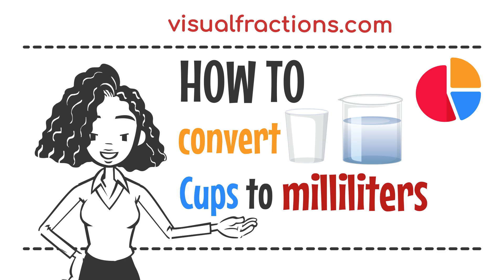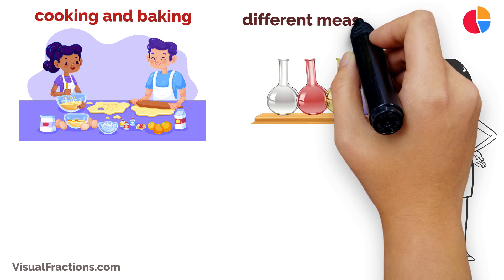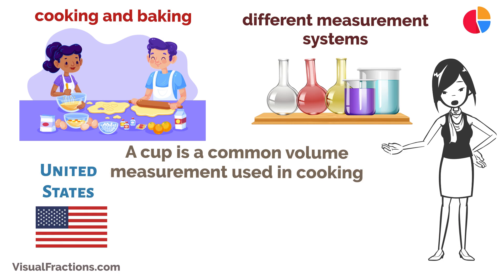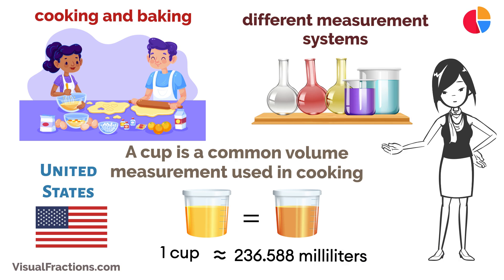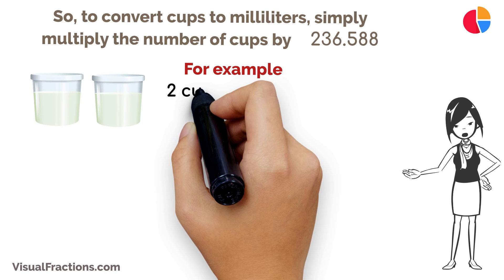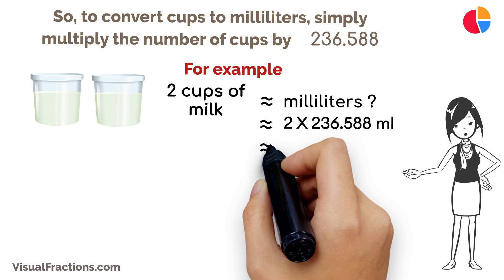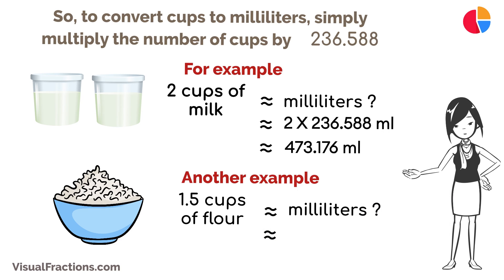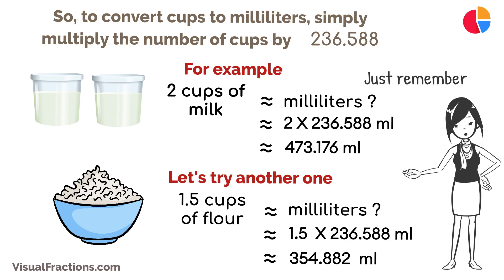Converting Cups (c) to Milliliters (ml): A Step-by-Step Tutorial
Explore the easy process in this tutorial Whether you're a home chef following recipes or working with different volume measurements, this video will guide you through the steps of converting c to ml effortlessly.

📚 Helpful Resources:
Cup to Milliliter Converter: For specific cup to milliliter conversions, use this precise and efficient tool – perfect for quick and accurate conversions.

Discover more helpful tutorials and resources on unit conversions and various cooking tips